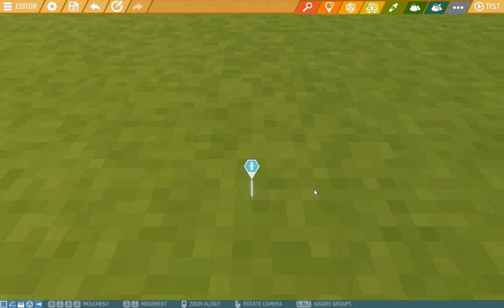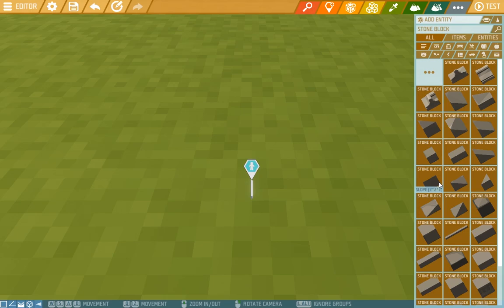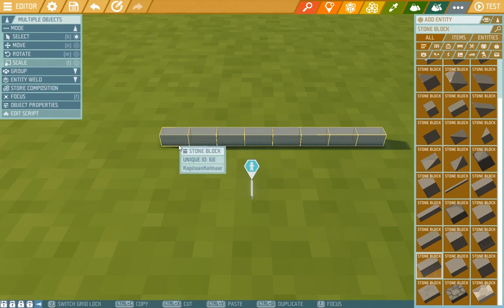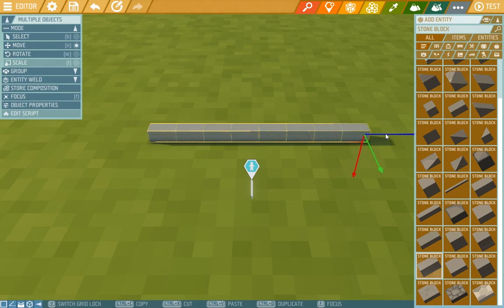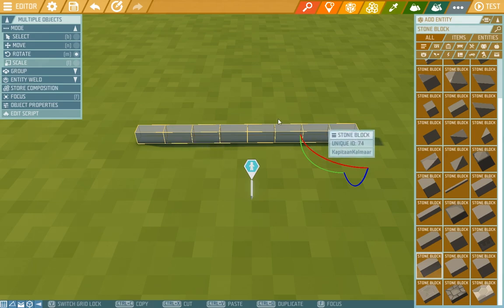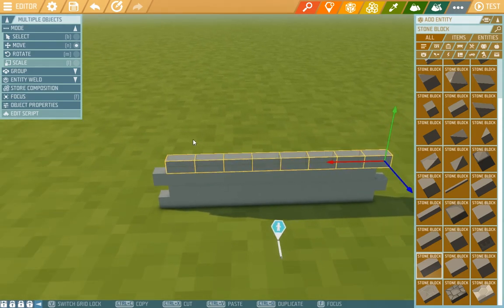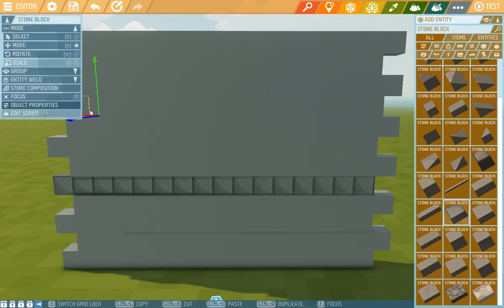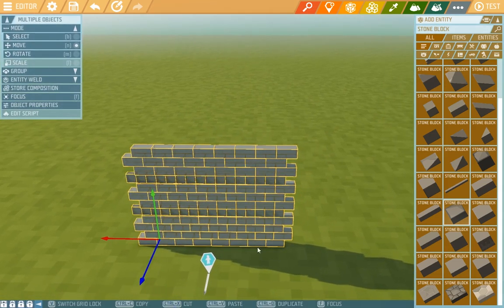Editor Tutorial #2 - Building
In today's Editor Tutorial we look at building. It is very similar to Sandbox and Exploration with a few differences.